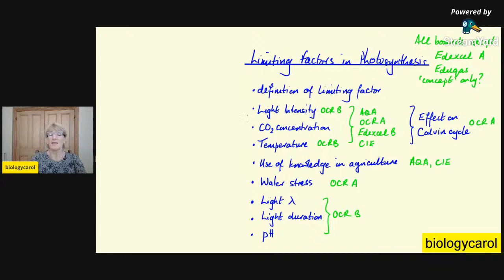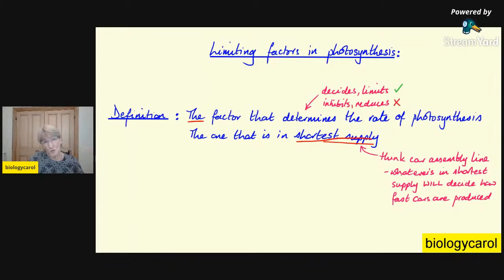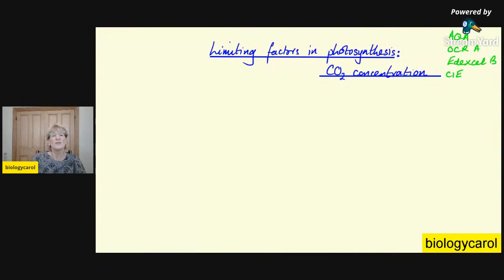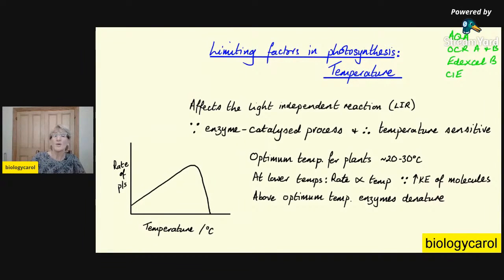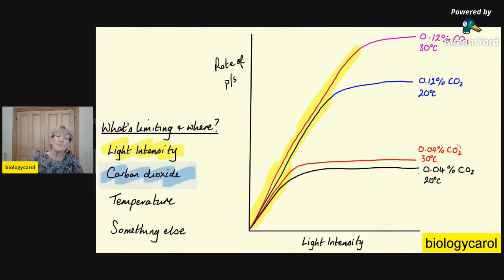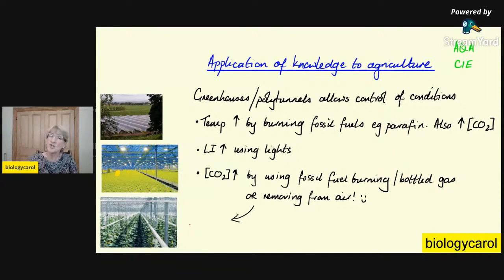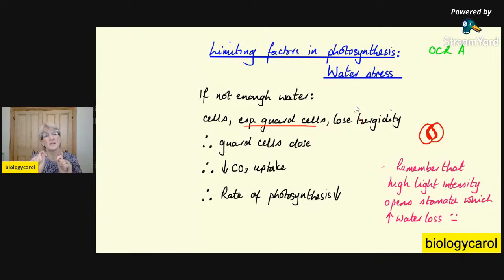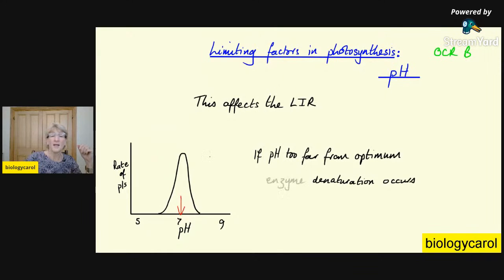Limiting factors in photosynthesis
Limiting factors in photosynthesis is a topic that is specified in every UK A level syllabus except Edexcel A (as far as I can tell, but double-check with teachers). The  Eduqas syllabus requires understanding of 'the concept of limiting factors in relation to photosynthesis' with no further detail added, except also having to have done the Hill reaction experiment (DCPIP decolourisation).

This video will cover:
- what a limiting factor actually is
the effect of changing the following:
- light intensity
- carbon dioxide concentration
- temperature
- how these 3 factors affects the levels of GP, RuBP and TP in the Calvin cycle (OCR A only)
- how knowledge of these 3 factors can be used in agriculture to increase the growth rate of crop plants (AQA and CIE only)
 - the effect of water stress on photosynthesis (OCR A only)
For access to all my videos, take a quick look at my There's a freebie on there - a fully updated 'How to improve your grade up to an A*' - so do grab that at least!

For a really quick explanation about my website and videos spend 2 minutes watching my channel trailer

INTRODUCTORY OFFERS!
£25 would buy you a year's subscription to ALL my AS videos (1/2 hour of private tuition)  PLUS 25% next year's subscription when you'll need access to ALL the videos.
£50 would buy you a year's subscription to ALL videos (1 hour of private tuition)

AND if you buy either of these you get the opportunity to earn 10% commission on any of your friends' purchases (using a personalised link that you can share).